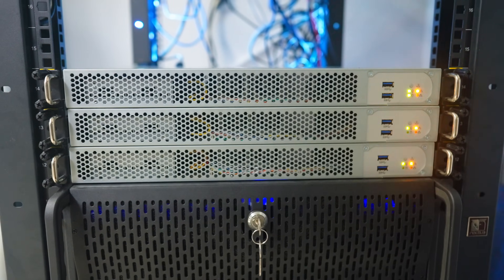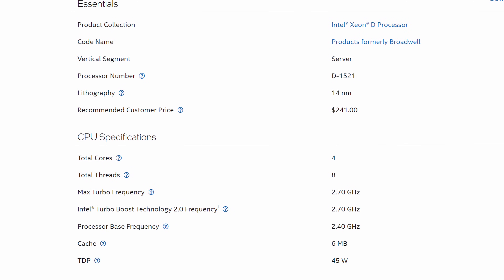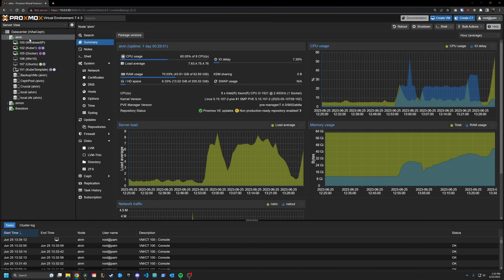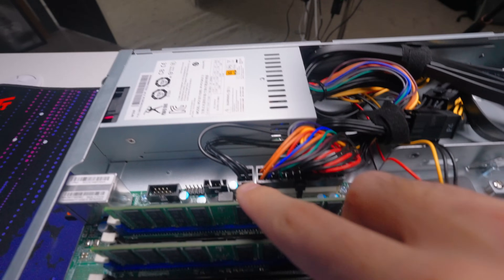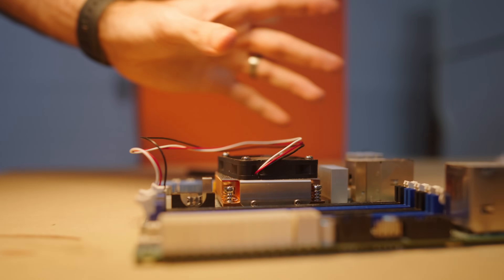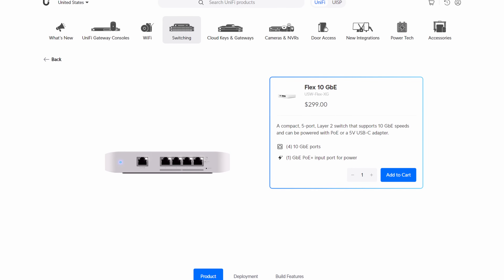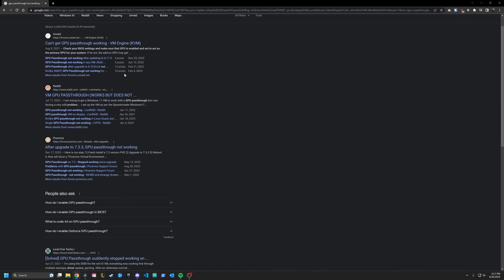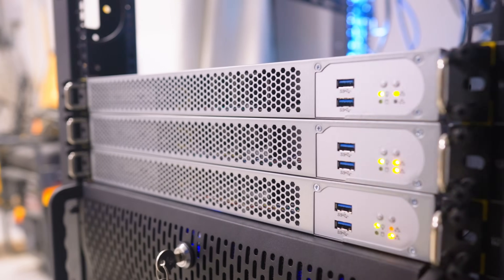I built another server cluster... - Promxox HA Cluster w/ Ceph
MB/CPU - SuperMicro X10SDV-4C-TLN2F / Xeon 1521
Boot SSD
Ceph Storage

0:00 Intro
1:16 Proxmox Cluster Hardware
6:46 Setting up the cluster
10:17 Overall thoughts on my new cluster